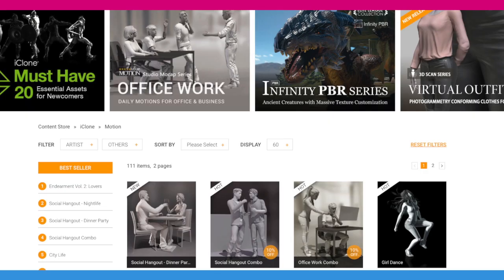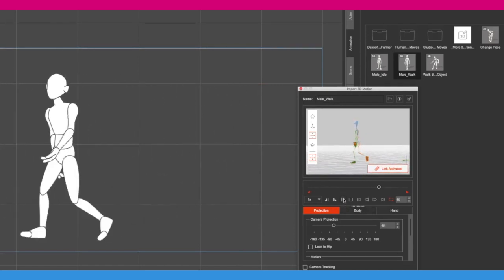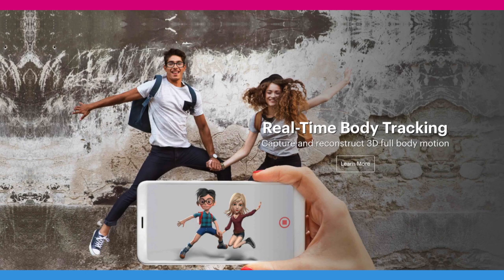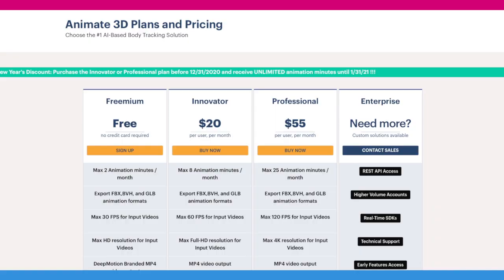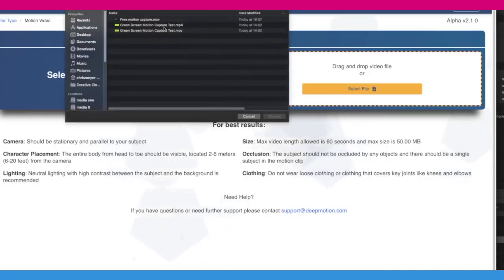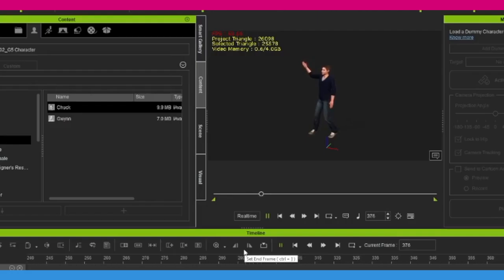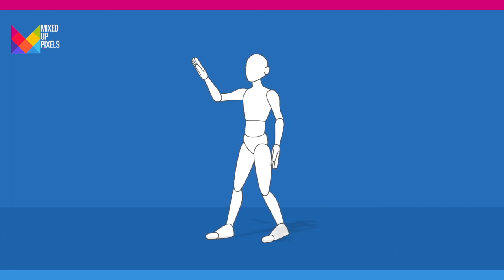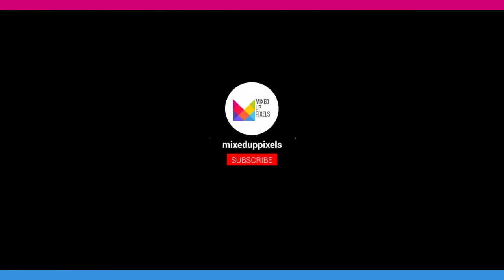Cartoon Animator 4 and Deep Motion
This short video gives you a brief overview of how you can create free 2D motions using 3D motions from Deep Motion.